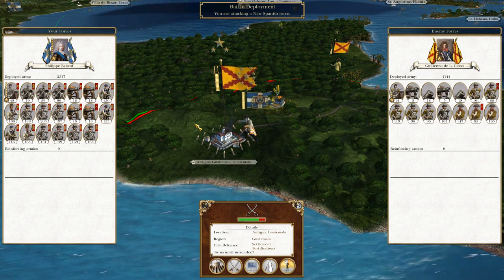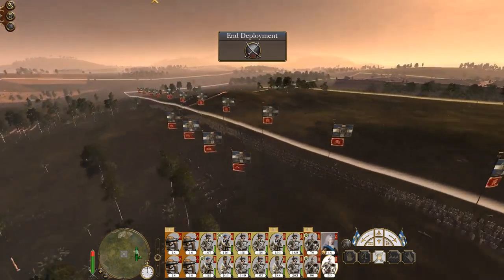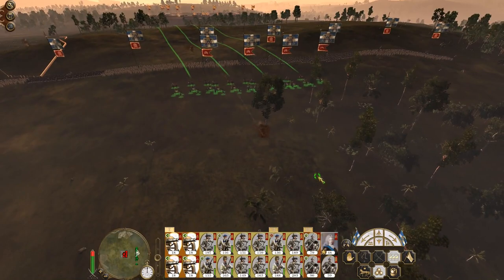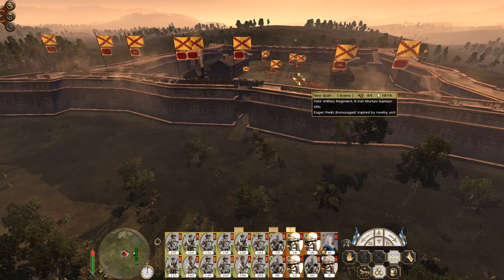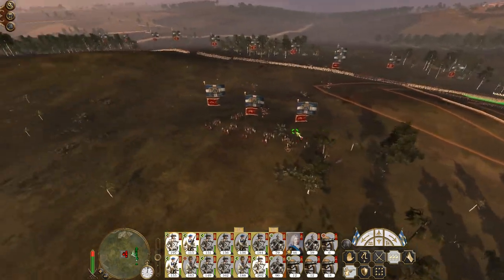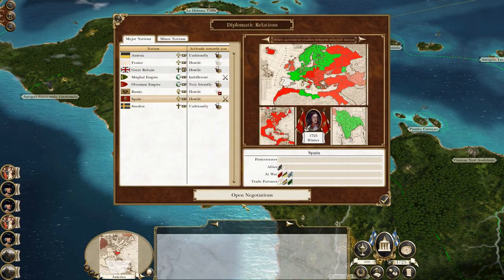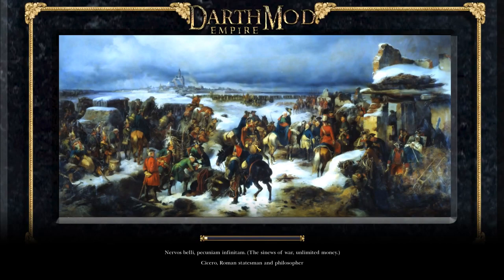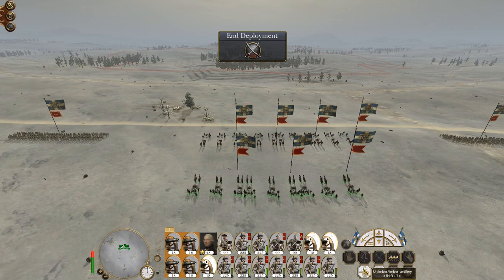Let's Play Empire Total War: DM - Louisiana #31 - Destroying New Spain!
Hey guys, welcome to the next episode of my Empire Total War Lets Play as Louisiana - in this episode we finally destroy our colonialist rivals New Spain and continue our push against the Cherokee!